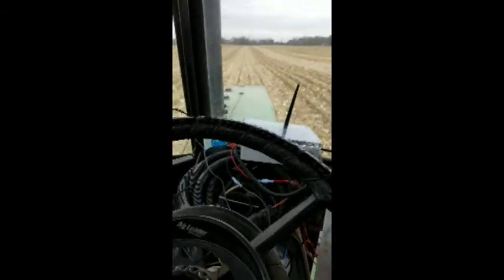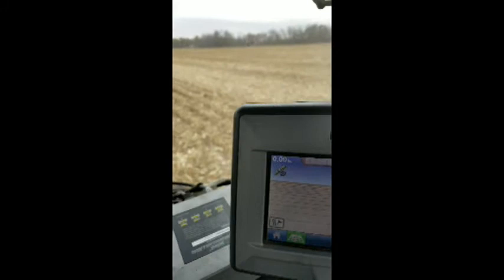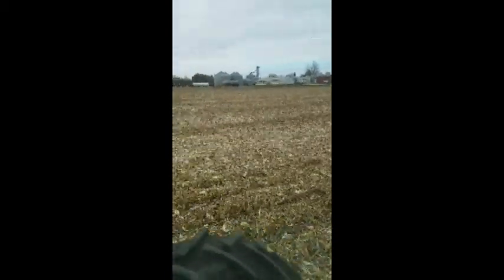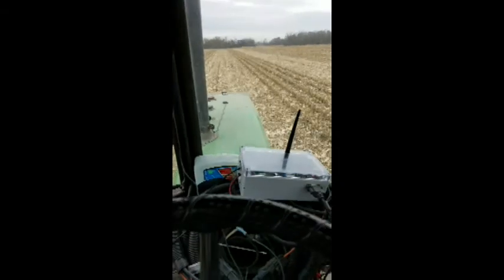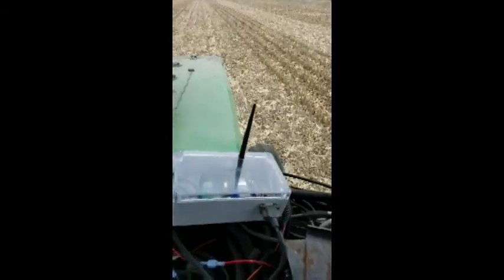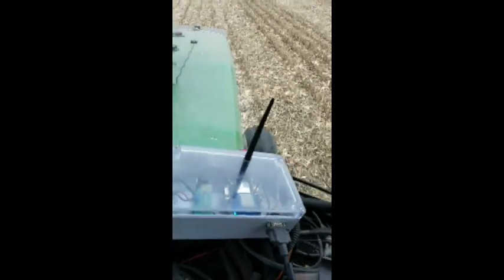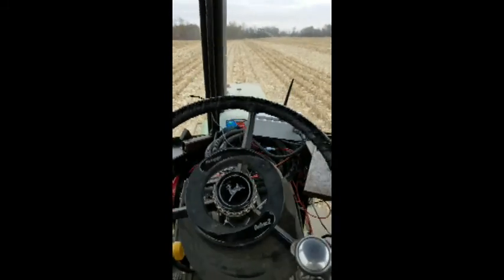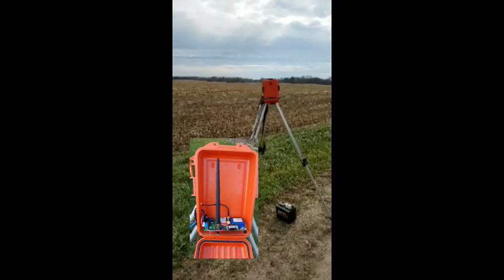OutFARMING RTK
U-Blox C94-M8P RTK GPS with AgLeader Autosteer for steering older John Deere tractor.  By OutFARMING.com